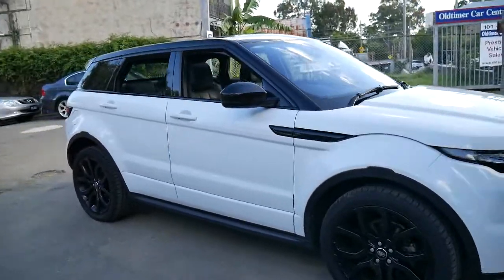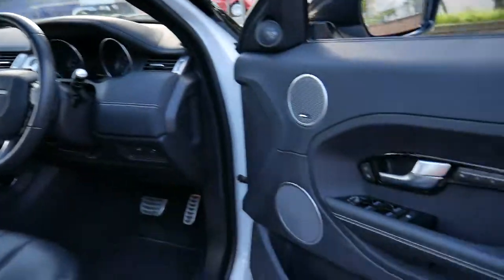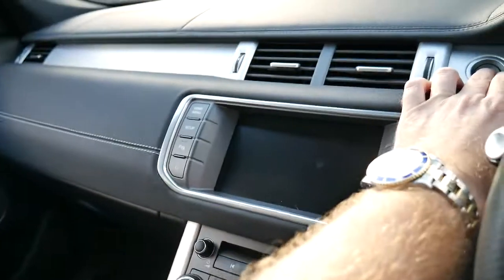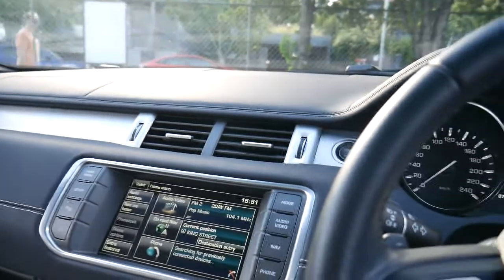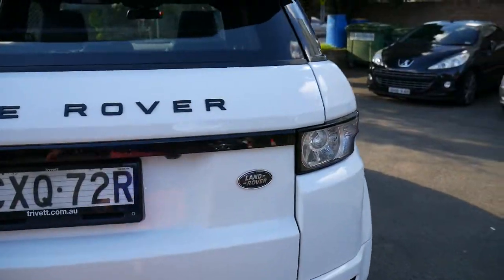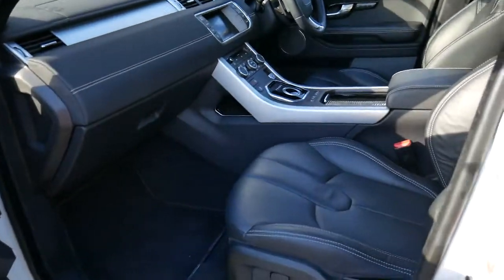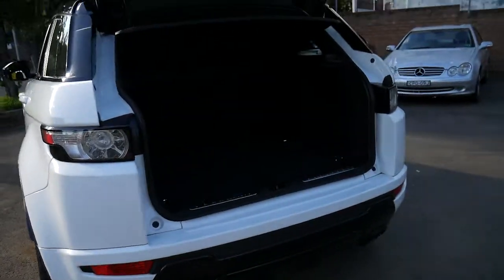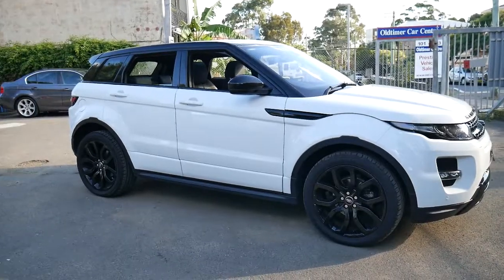2015 Range Rover Evoque TD4 Dynamic